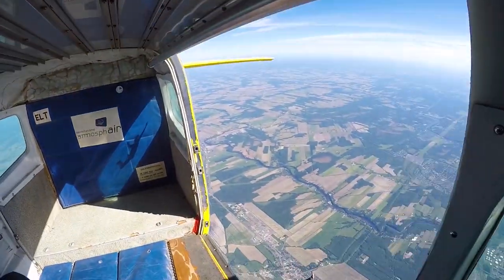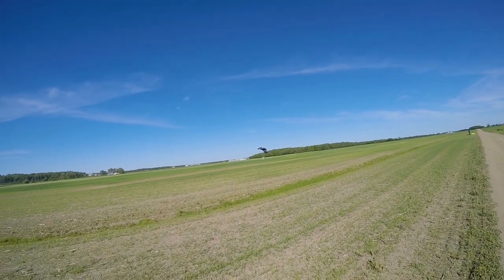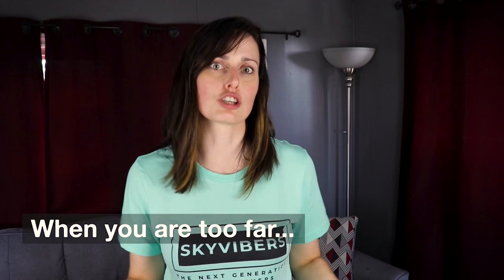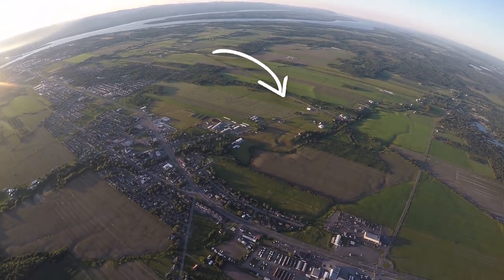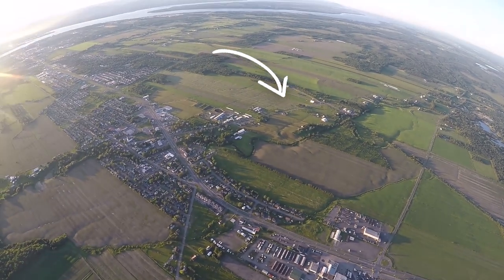Get back from a Long Spot | Parachute Landing Tips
Ever wondered if you would make it back to the DZ to land? I know I did land off a couple of times and here are some tips to avoid landing off!

First, you want to increase the glide ratio of your canopy.
Second, you want to reduce your drag to fly further away and try to make it back.
Note that landing safely is #1 to landing on the DZ so be safe!

Leave a comment 👇👇: Did you ever land off? Where did you land?